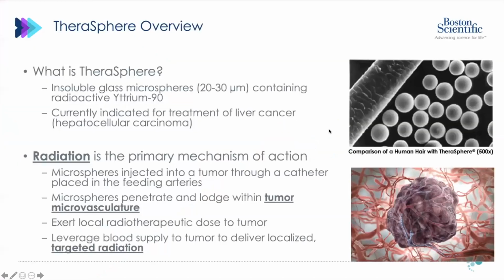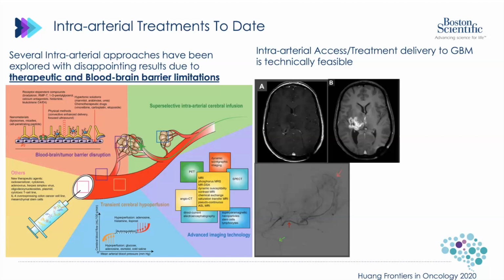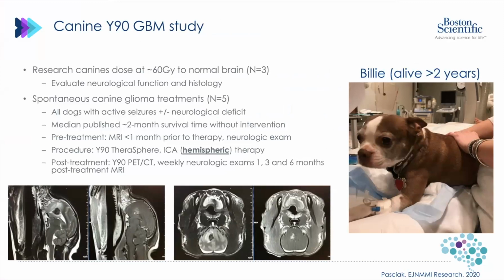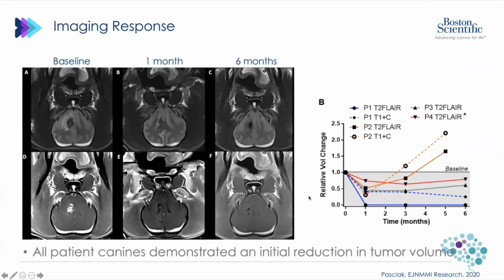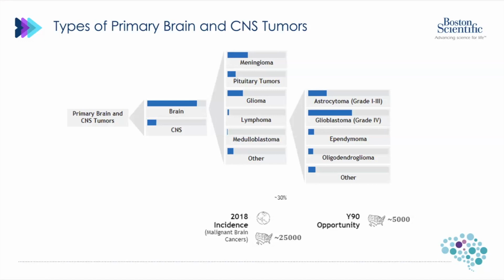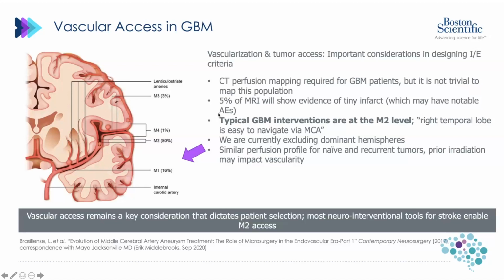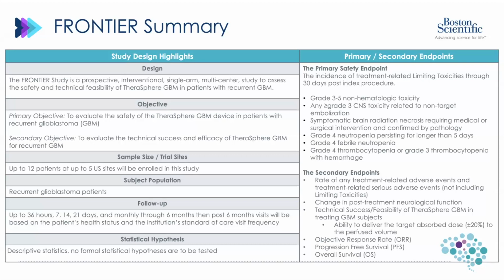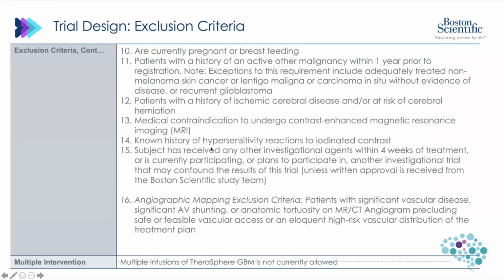Y90 Radioembolization for Glioblastoma Multiforme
"Y90 Radioembolization for Glioblastoma Multiforme" featuring Dr. John Boockvar (Department of Neurosurgery at Lenox Hill Hospital). This webinar was held on December 13, 2023.